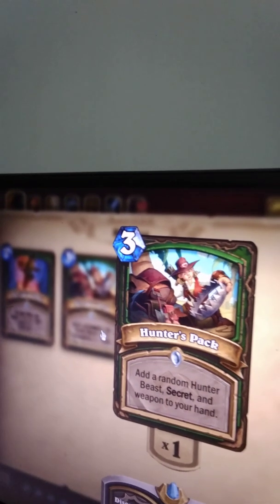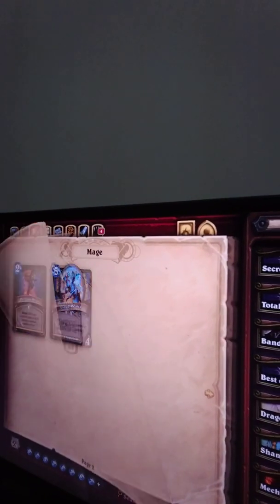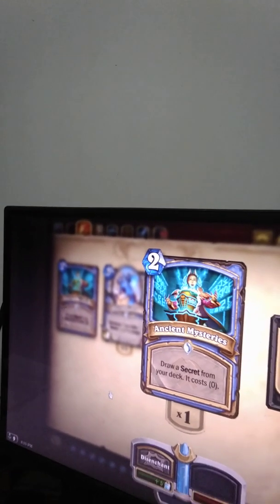My fav cards on Saviors of Uldum - A Hearthstone Adventure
A game i no longer play